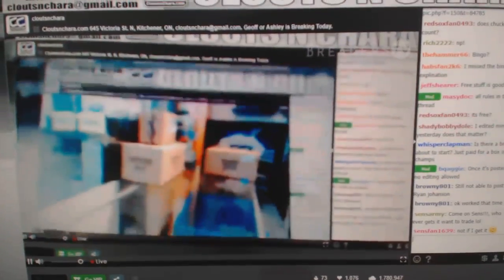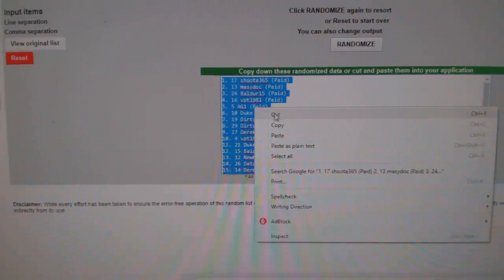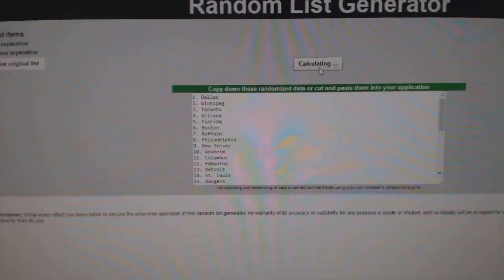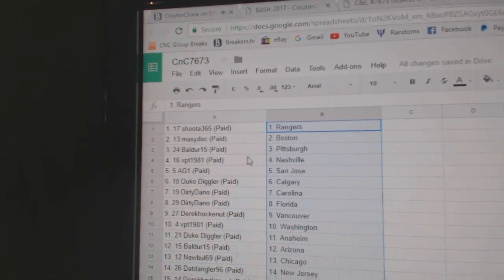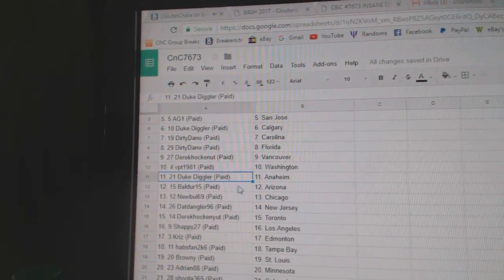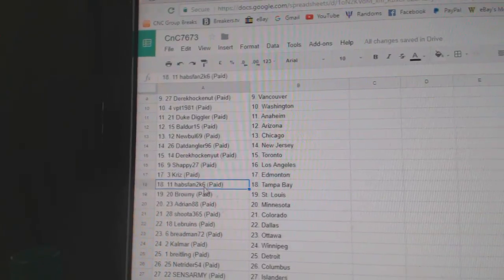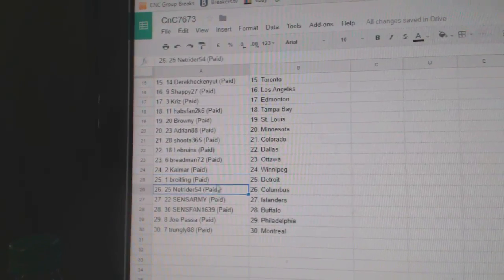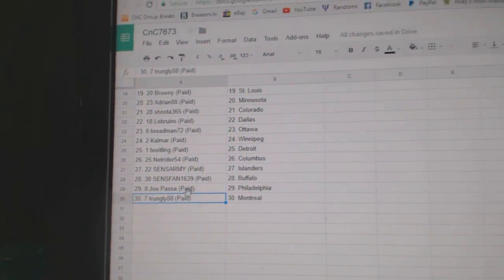Team Randoms - C&C GB #7673